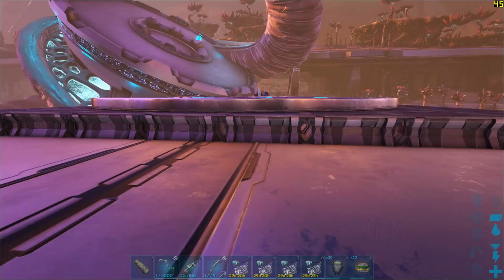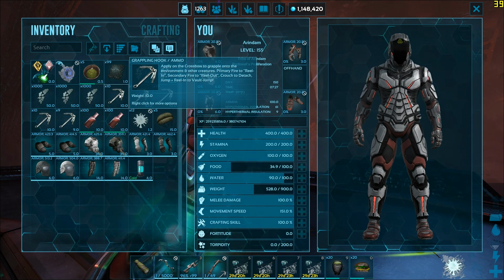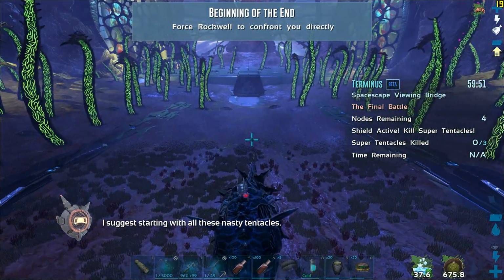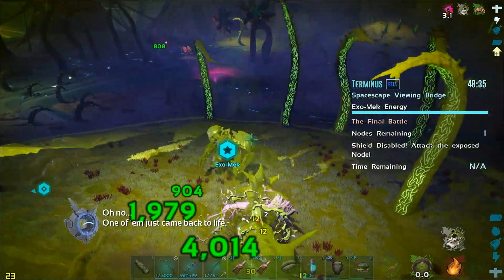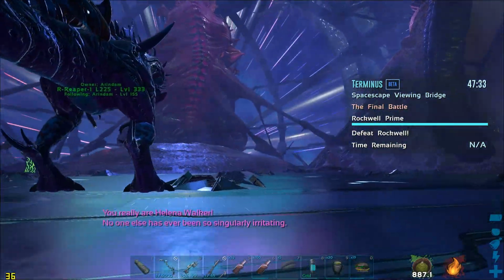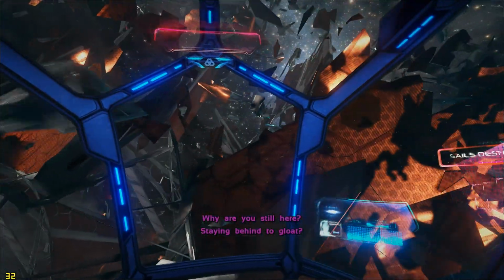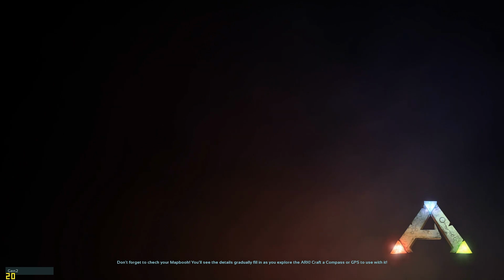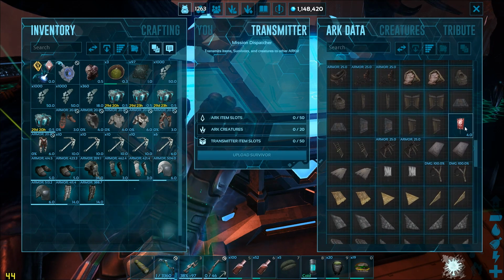Ark Genesis 2 - SOLO BETA Rockwell Prime (Official Difficulty) - S2E176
Full tutorial guide on How to SOLO Beta Rockwell Prime boss fight using 4x R-Reaper & grapple hooks on Official Difficulty settings. I show what you need for boss fight, where & how to enter rockwell innards & then find terminal, what rewards you get & unlock, the state of your dino & gear after fight is over & you have respawned.

Strategy:
R-Reaper: 700-980% melee, ~20,000 health
Gear: 2x Riot armor sets(below 570.4 official cap for Riot), 154% Tek Rifle(below 159% cap), 298% Shotgun, 270% Tek Bow(below 298% cap), med brews, Focal Chilli
Me: 400 HP, 900 weight, 151% movement speed, 200 stamina

00:00 Introduction
00:07 01. Preparation
01:47 02. Rockwell Innards Traversal
03:20 03. Boss Terminal
10:57 04. Terminus
14:58 05. Kill Super Tentacles 3x
18:13 06. Kill Super Tentacles 6x
20:15 07. Kill Super Tentacles 9x
22:15 08. Kill Super Tentacles 12x
27:20 09. The Final Battle
35:39 10. Ark Ending Cinematic
42:20 11. My Difficulty Settings
47:31 12. Respawn & Base Tour
51:05 13. Rewards & status Check

Mission: Beta Rockwell Prime
Map: Genesis Part 2
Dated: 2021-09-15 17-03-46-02